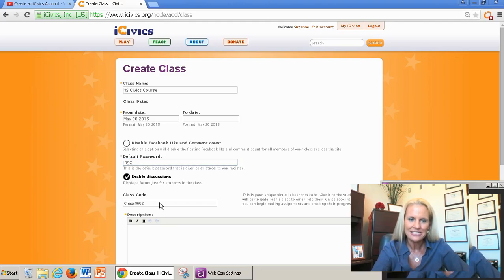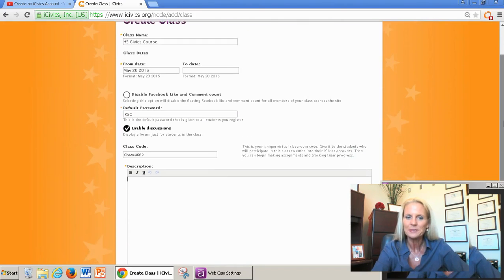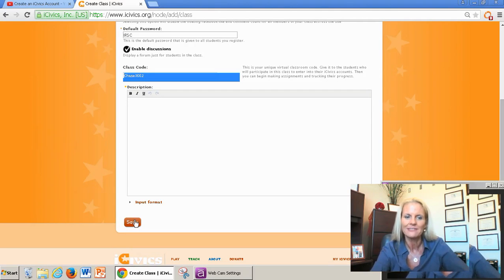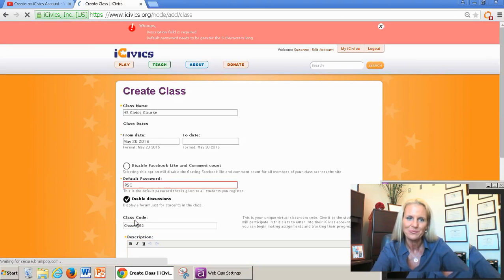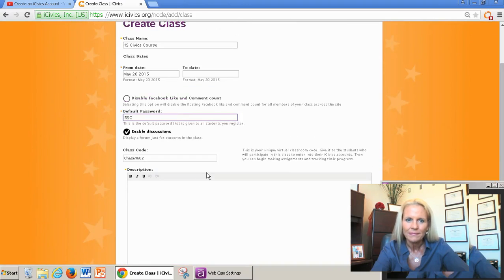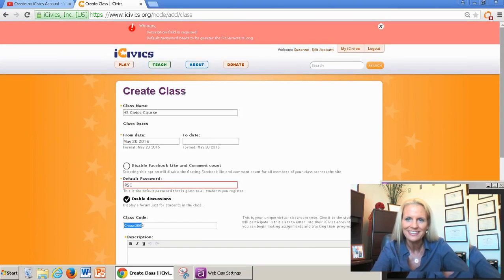Create An Account and Class In iCivics for Teachers